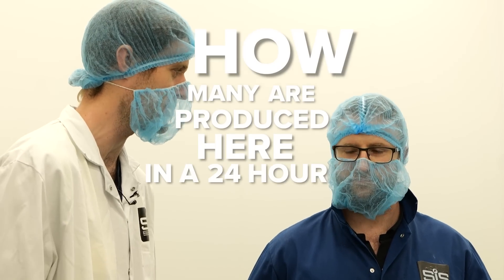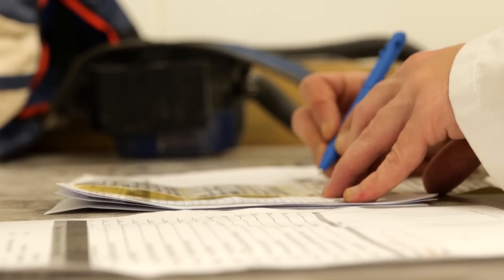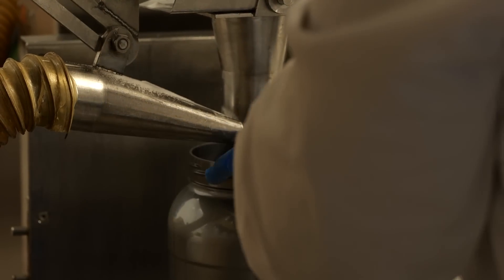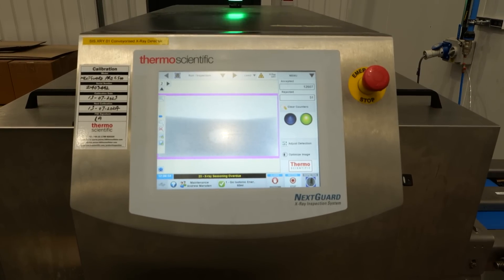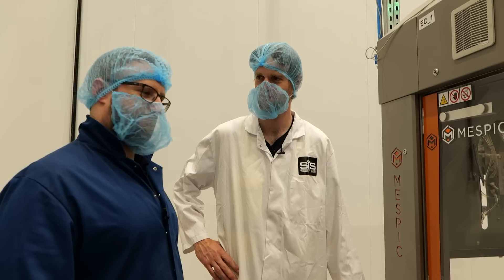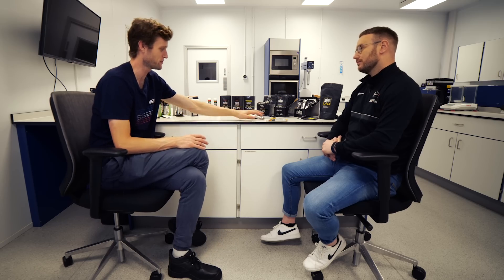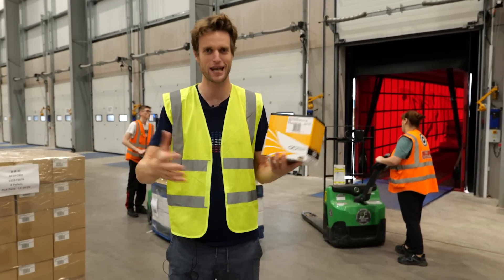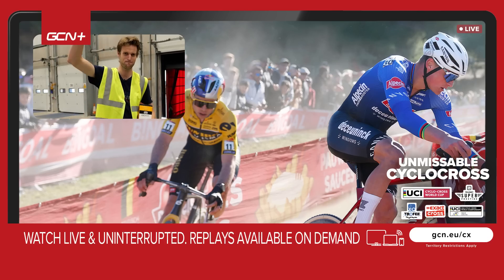How Sports Nutrition Is Made | Inside The Science In Sport (SiS) Factory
Science in Sport (SiS) are world leaders in sports nutrition and Conor has been given full access to their factory floor to find out how their GO gels and energy drink mix are made. He also finds out some of the secrets of how these products are created, including how Beta Fuel was developed alongside the Team Sky (now Ineos Grenadiers) pro cycling team.

00:00 Intro
00:55 Electrolyte Powder
04:19 Energy Gels
08:08 Energy gel recipes
09:12 Differences between gels
09:50 Developing Beta Fuel
11:40 Working with elite athletes
13:02 Pro cycling teams
13:55 Summary

Useful Links:
Everything Cycling. All In One Place

Solar Sailing - Osoku
Run the Track Back - Heyson
Rhubarb Pie - Margareta
No Alarm - Auxjack
On A Whim - Tigerblood Jewel
Negroni - Phello
More Waiting - Remodal
In Love with Myself (Instrumental Version) - Katnip
Jacuzzi Talk - Timothy Infinite
Le Chercheur - spring gang
Lolo Wednesday - Curli Loxx
Lucid Dreaming (Instrumental Version) - Velee
Birthday (Instrumental Version) - Nbhd Nick
Blood Drums - Skrya
Dirt Rhode - HATAMITSUNAMI
Factory Street - Aleph One
Fairy War - Auxjack
And So On - spring gang